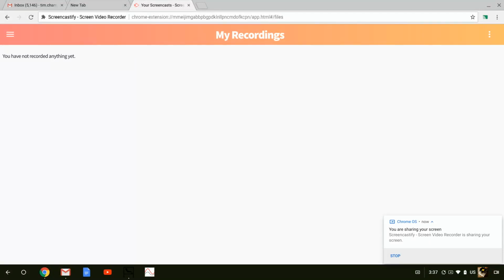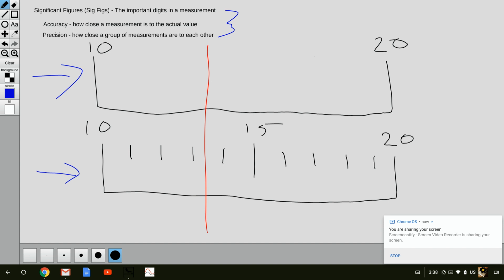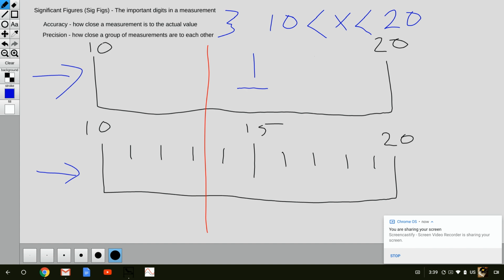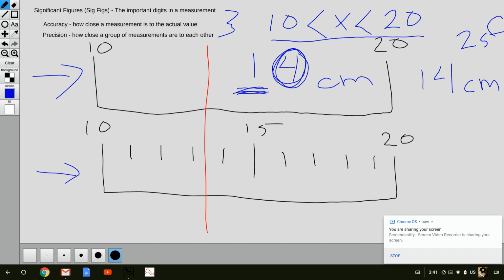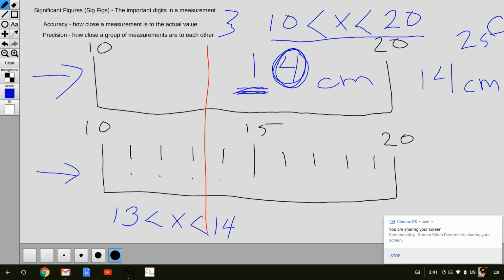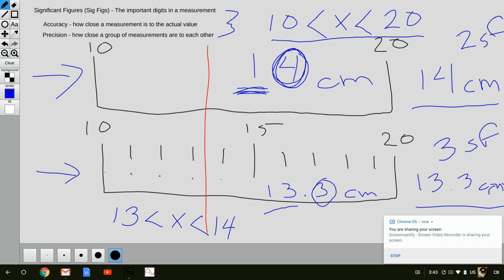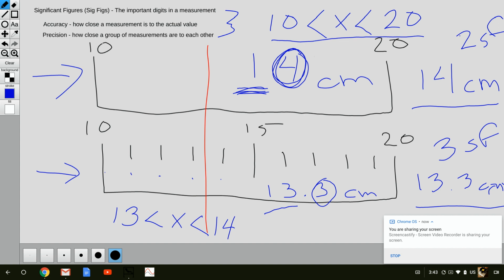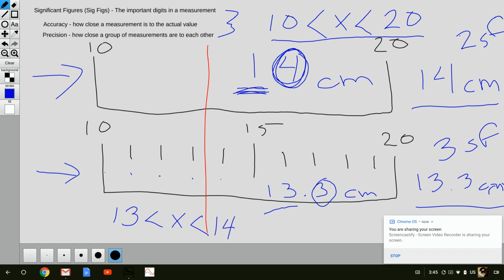Measurement, Accuracy & Precision, and Sig Figs